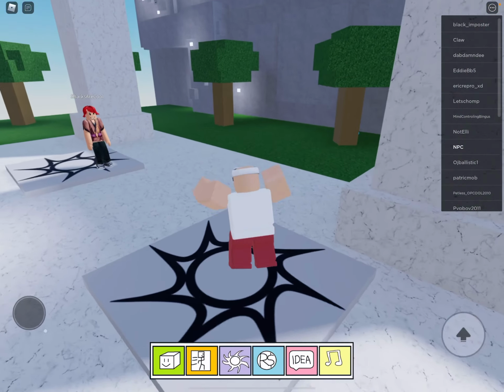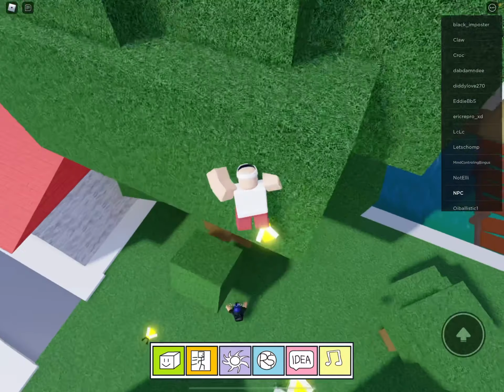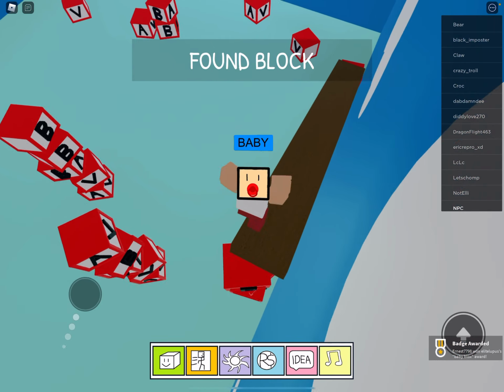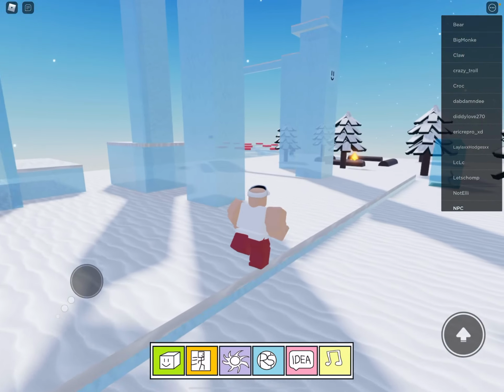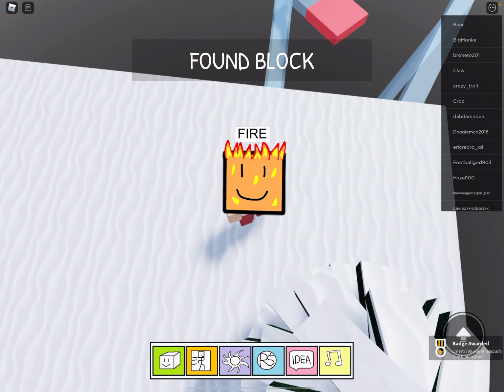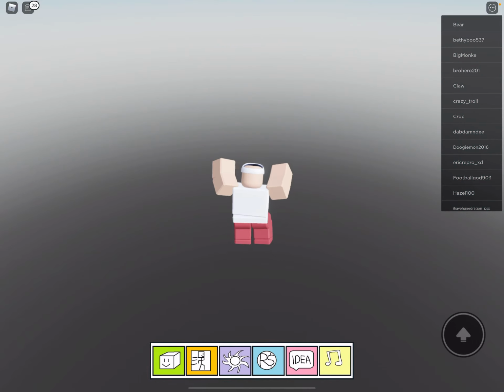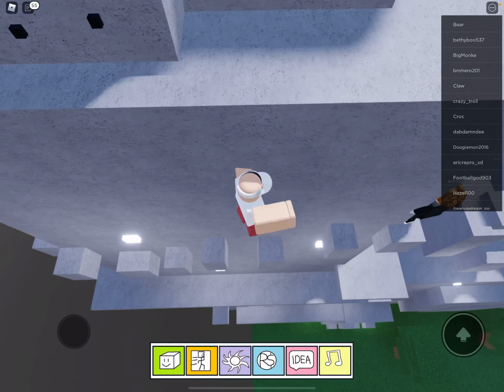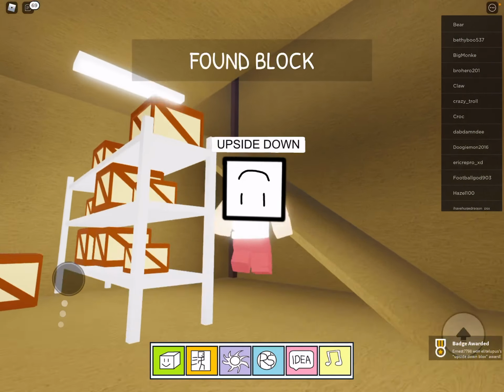Find the blox (part 1)